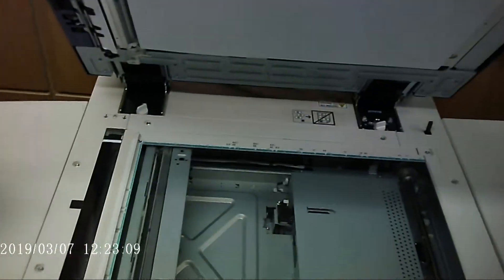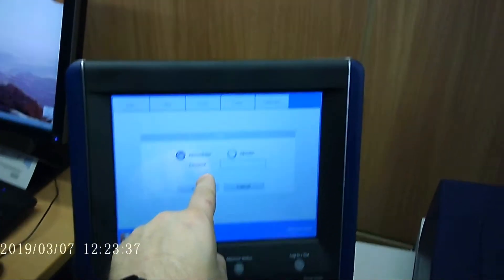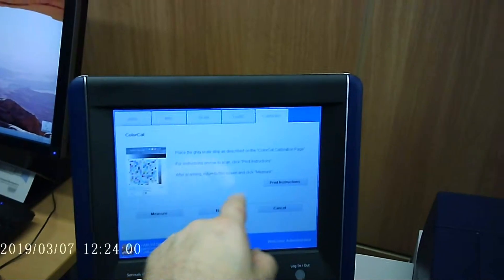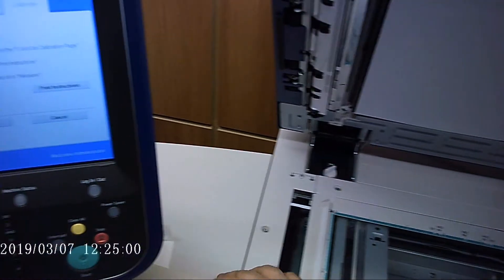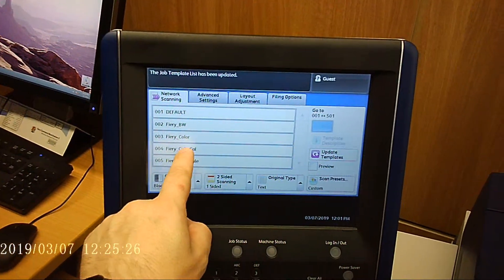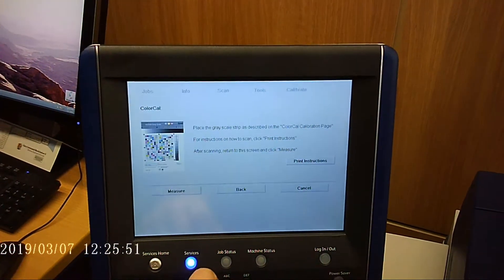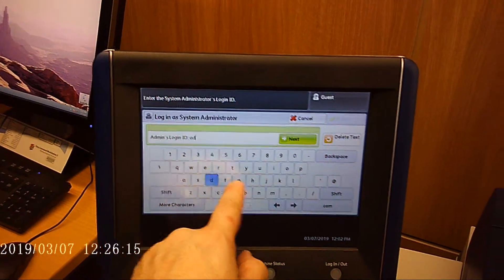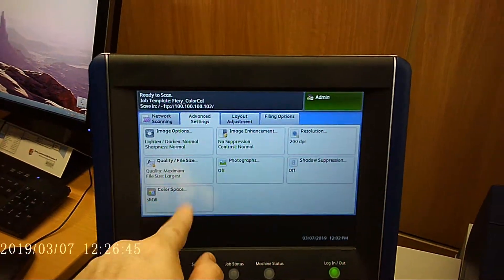Calibrating Fiery with the scanner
Video tutorial on how to calibrate your Fiery with the scanner. This would work for the 550/570/C60/C70 and the Versant.

This produces, well, good results...For the best results use a spectrophotometer such as the original X-Rite i1Pro2 or the repackaged EFI ES-2000.

Talk to your color consultant. Xerox Canada offers colour management packages that can provide you with a spectro and have your important stocks profiled, or tuned, just like a guitar, for the best possible results in highlights, shadows, details and overall consistency!